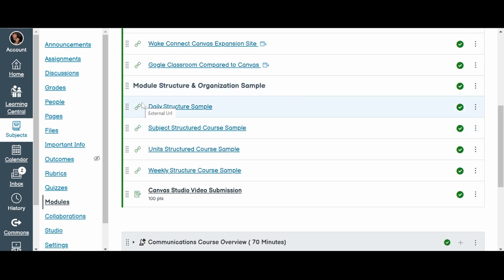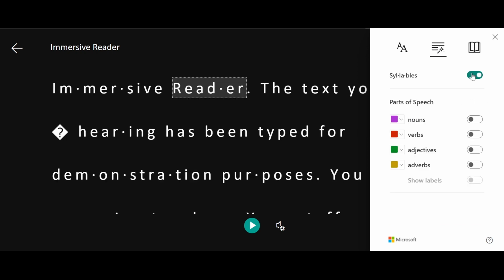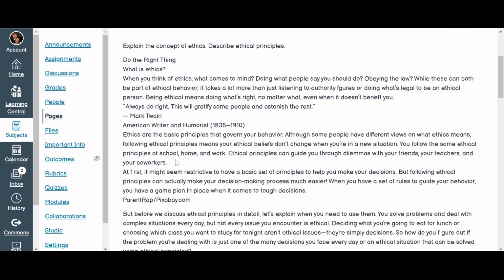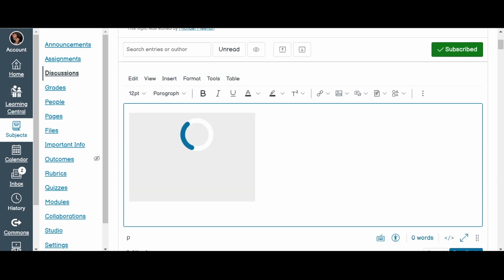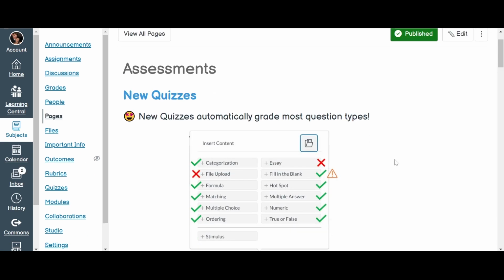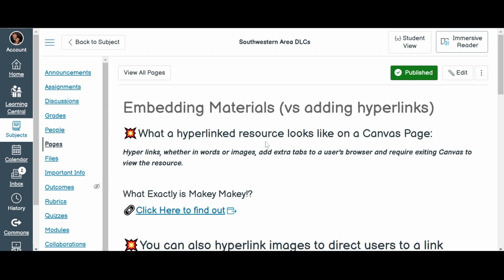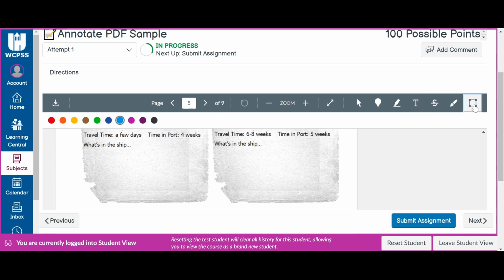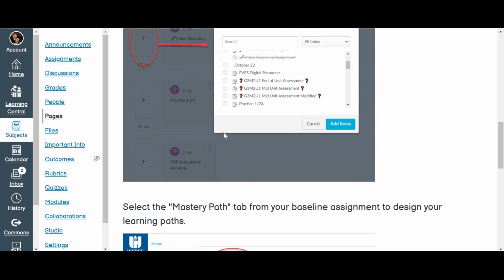Fun & Functional Features of Canvas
We present the Fun & Functional Features of Canvas in person. We recorded this version for a staff that wants to be able to view the presentation at their convenience.